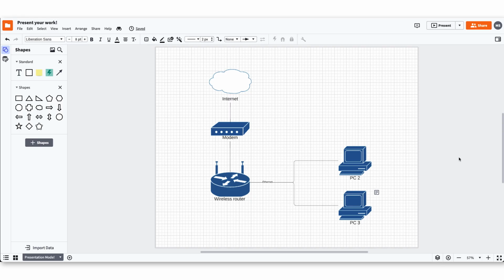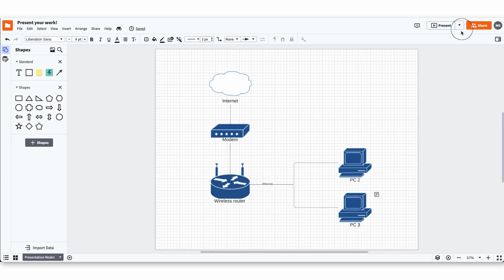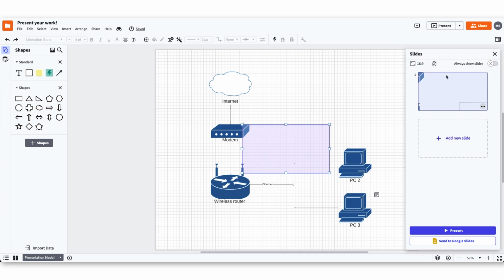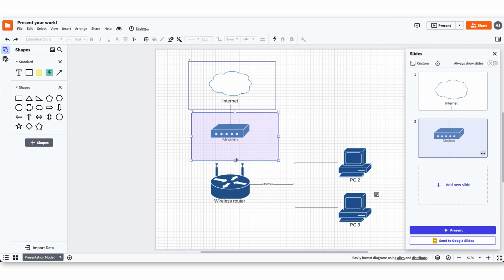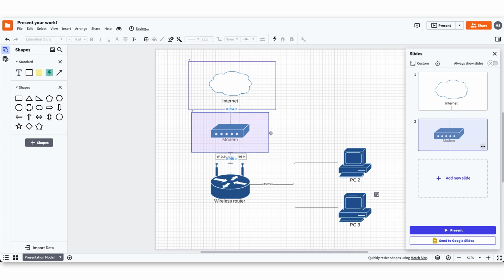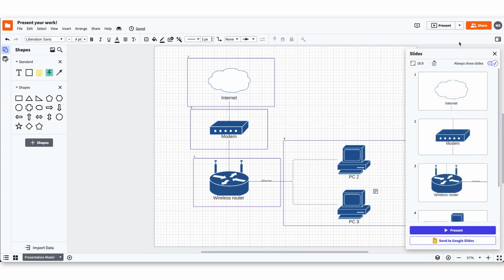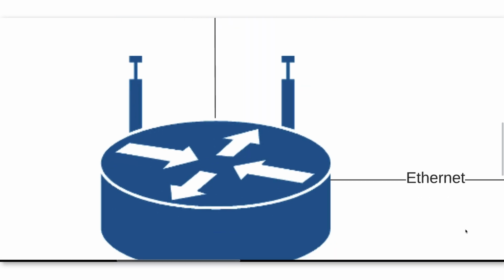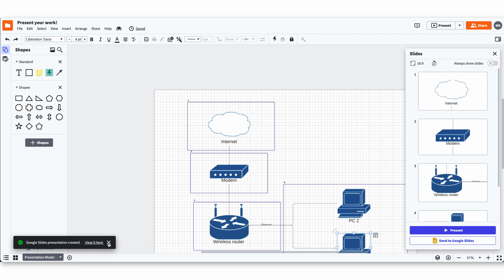Presentation Mode in Lucidchart